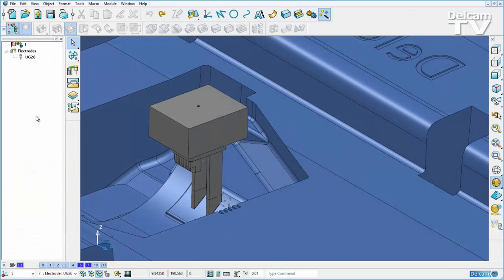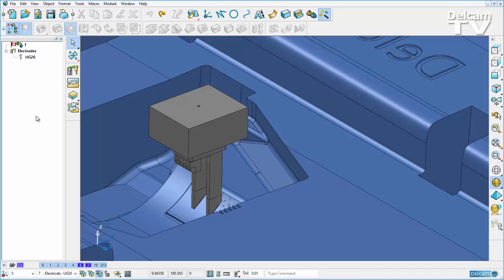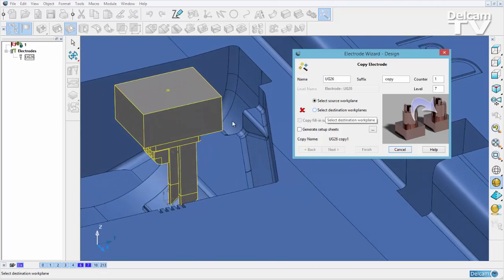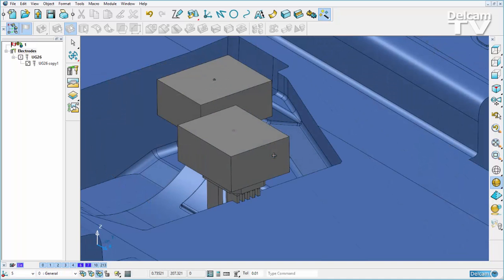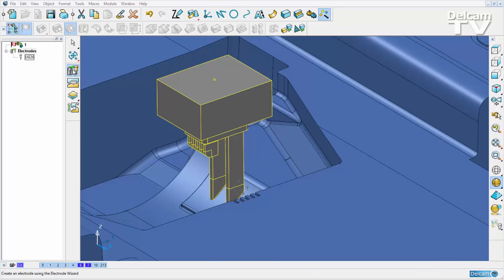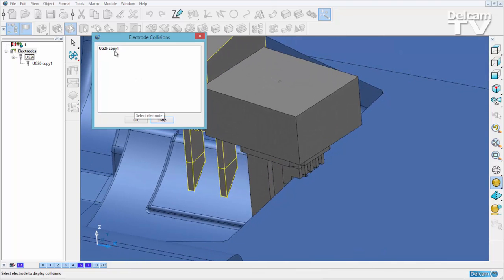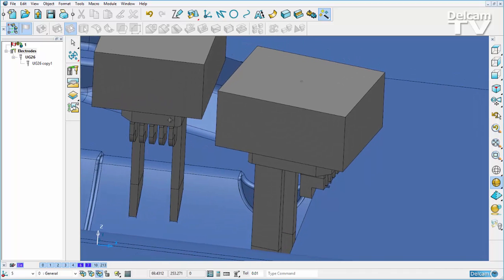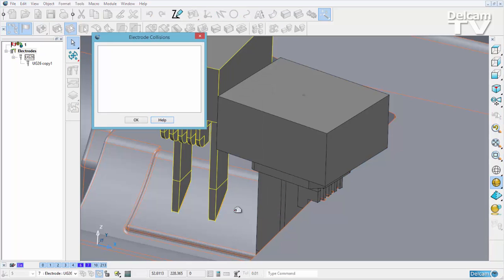Collision Check & Replace Part - PowerSHAPE 2015 R2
Check that electrodes do not collide with mould faces in PowerSHAPE 2015 R2, to avoid unwanted burning or scarring.